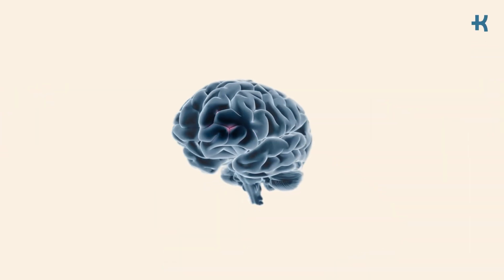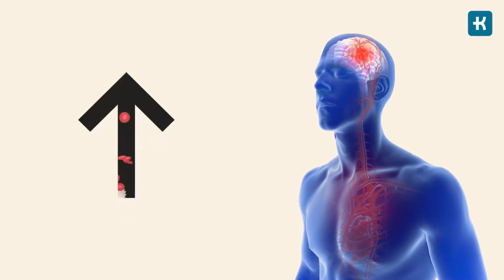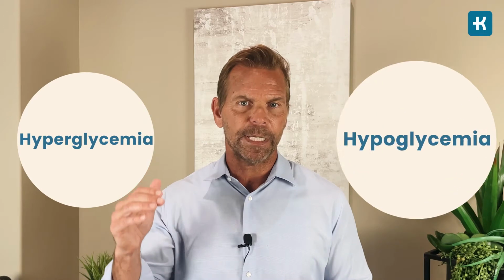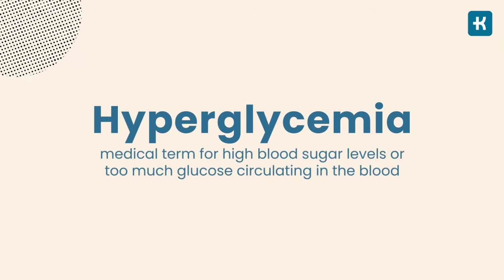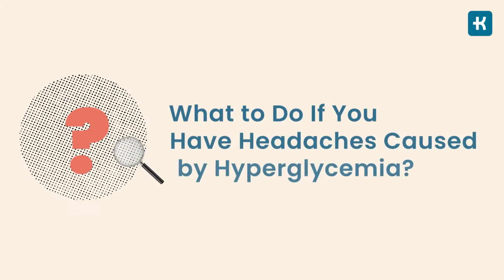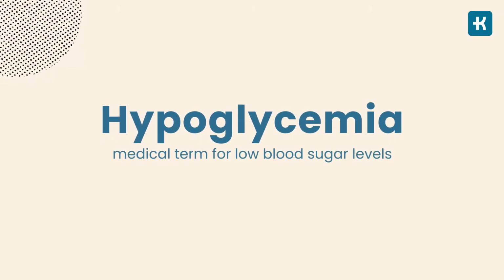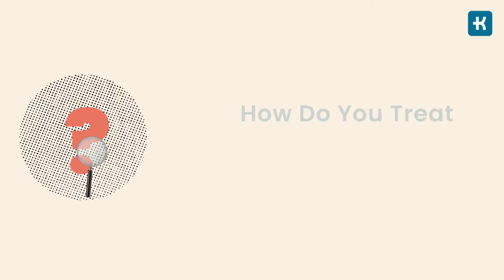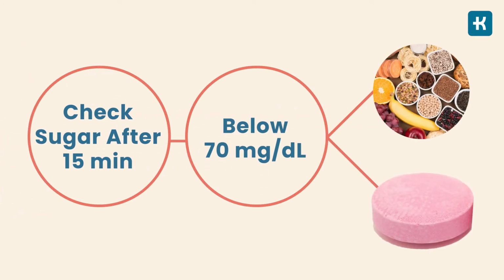Having Diabetes Headaches? Here's What You Should Do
Does diabetes cause headaches? If you have diabetes or have been diagnosed recently, you may notice some unpleasant headaches once in a while. Today, Scott talks about what diabetic headaches are, what causes them and what you can do to avoid them.

What exactly causes those headaches when you have diabetes? Well, these headaches typically develop because of the changes in blood sugar levels. A headache can indicate that blood sugar levels are too high, which is called hyperglycemia. Also, blood sugar levels may be too low, which is called hypoglycemia.

People with a recent diagnosis may experience headaches more often. It’s because they are still trying to manage their blood sugar levels and find a regimen that works. People with diabetes who manage their diabetes well and keep their blood sugar levels under control are less likely to experience headaches. So, if your diabetes is uncontrolled and the fluctuations in blood glucose levels are high, you’re more likely to have headaches more often.

Hyperglycemia, which is the medical term for high blood sugar levels or too much glucose circulating in the blood.  However, other symptoms of hyperglycemia that you can see on this list are often slow to appear, and they don’t usually occur until glucose is above 200 milligrams per deciliter. Headaches take several days to develop, and they are considered an early sign of hyperglycemia. The pain can become more severe as your condition gets worse.

What should you do if you have headaches caused by hyperglycemia?  Hyperglycemia is a serious condition that requires rapid management because high glucose levels can damage the blood vessels and nerves. Hyperglycemia can be managed in a few steps:
- Making lifestyle changes that include a healthy diet and exercising;
- Checking blood sugar levels.
- Taking medications if prescribed by your doctor.

Hypoglycemia is defined as having blood sugar levels below 70 milligrams per deciliter. It can occur in people with diabetes if they take too much insulin or don’t eat enough carbs. This is a serious condition since glucose is the primary source of fuel for many cells in the body, including those in the brain. Headaches in such cases are usually accompanied by other symptoms. The symptoms here are typically sudden and may seem to come out of nowhere as your blood sugar decreases.

How do you treat headaches caused by low blood sugar? The first step in treating this kind of headache is to confirm that the pain is occurring due to low blood glucose. So here, you need to take a blood glucose test, and if it verifies the issue, you need to head to the next step. Eat 15 grams of carbs or glucose tablets to raise blood glucose, and then check your sugar again in 15 minutes. If it’s still below 70 mg/dL, have another serving. Once blood sugar returns to the target range, the headache should reduce.

⏰Chapters:
0:00 Intro
0:18 How Headaches Are Classified
0:37 What Causes Diabetic Headaches
1:37 Hyperglycemia and Headaches
2:29 Hypoglycemia and Headaches

Klinio channel creates reliable, fact-based, entertaining videos about diabetes mellitus and diabetes management. Here you will find useful tips and tricks, diet and nutrition advices, no-equipment workouts, the latest research, and healthy yet tasty recipes. Let's make your diabetes journey easier!

** The information in this video is not intended or implied to be a substitute for professional medical advice, diagnosis or treatment. All content, including text, graphics, images, and information, contained in this video is for general information purposes only and does not replace a consultation with your own doctor/health professional professional**